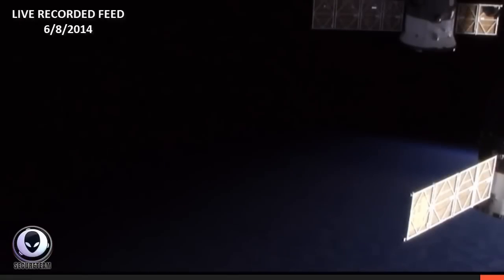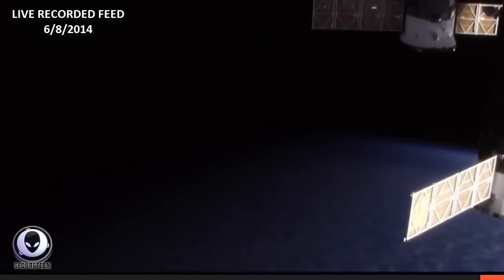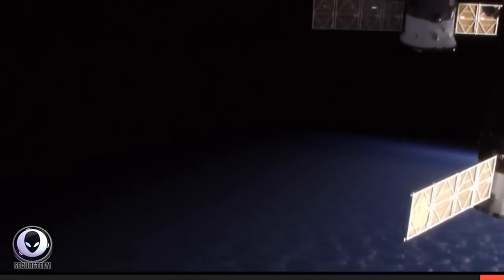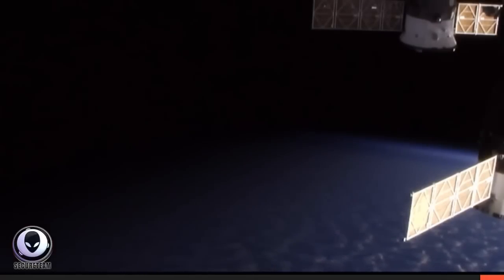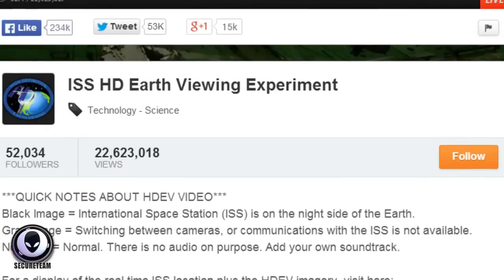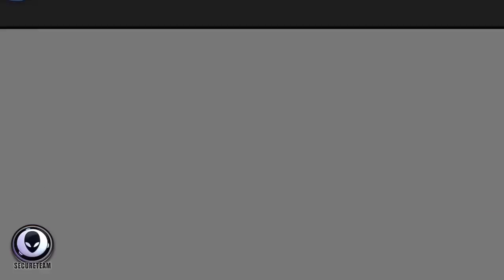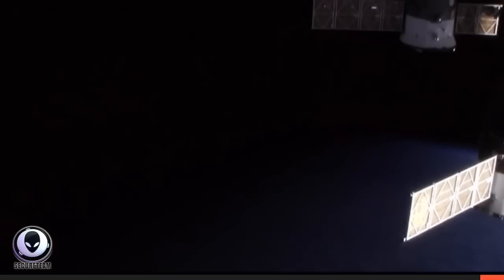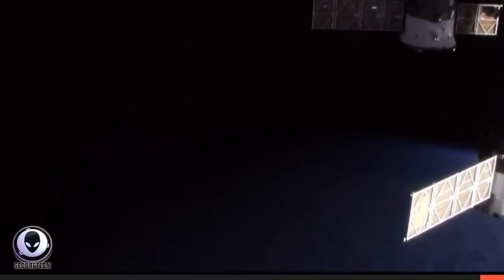6 8 2014 NASA CUTS LIVE SPACE FEED!!! HD UFO APPEARS AT ISS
تابعوا الفيديوهات على قناتنا الخاصة